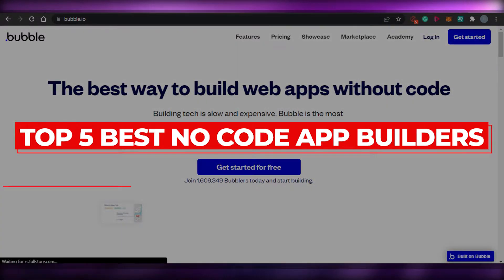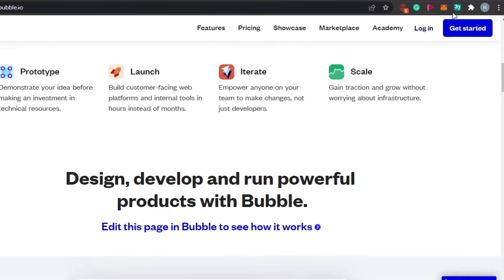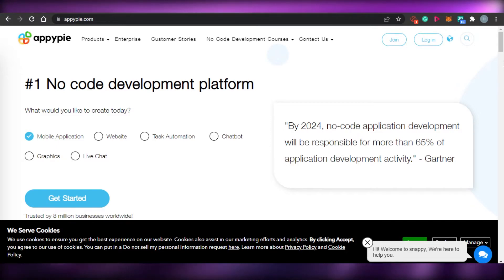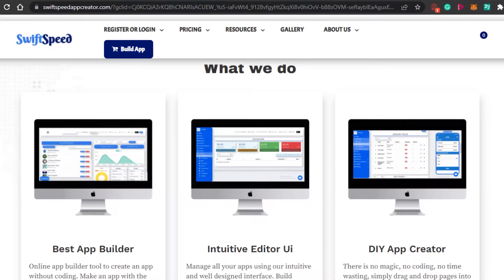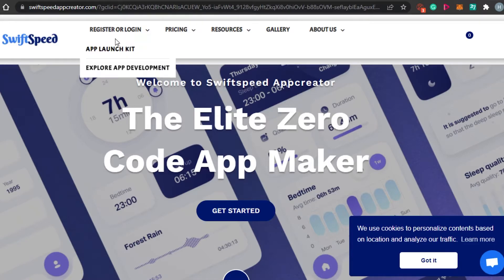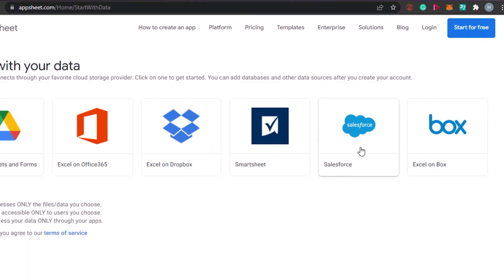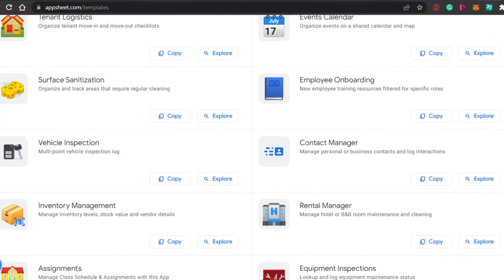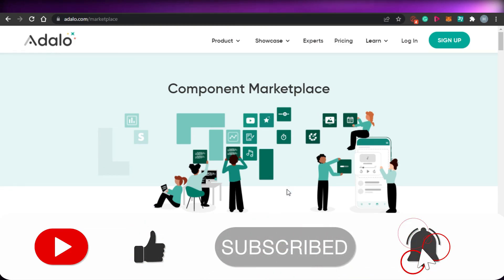Top 5 best No Code App Builder | Easy In (2025)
Top 5 best No Code App Builder (2025)

In this video I show you The Top 5 No code App Builders that you can use for free to create your own app or digital product or software in 2025 as a complete beginner without coding experience.